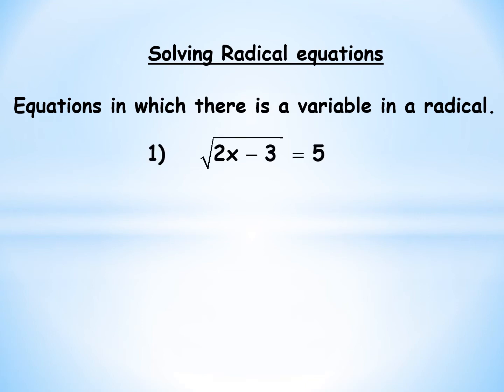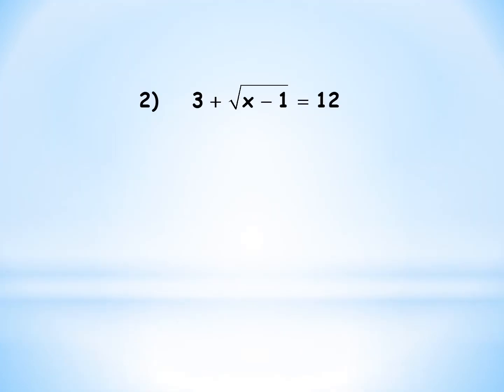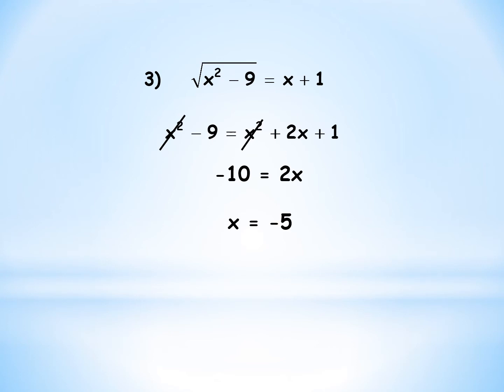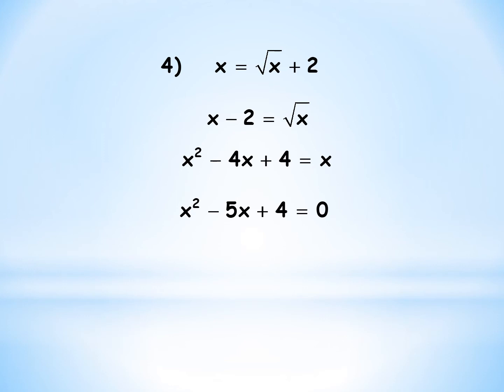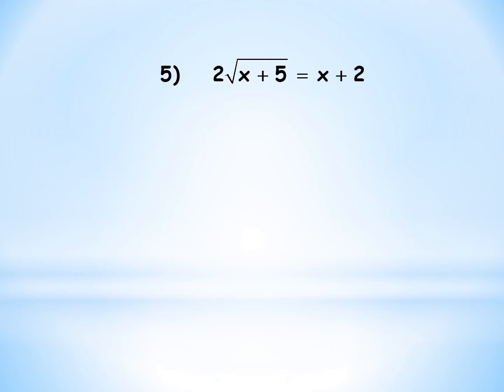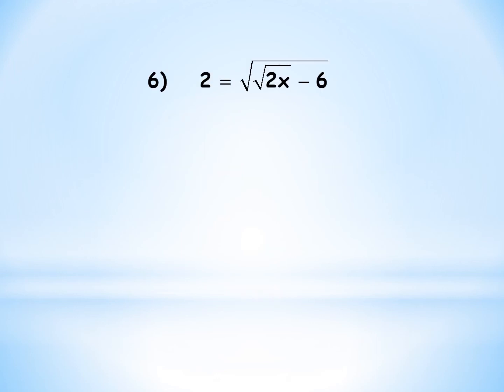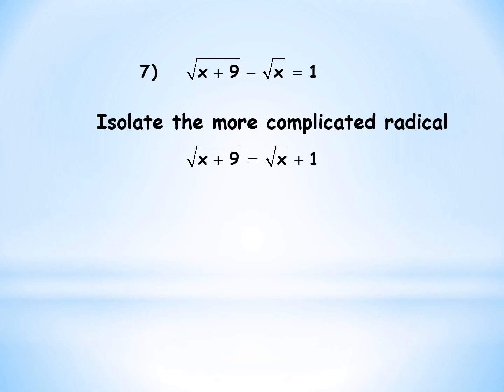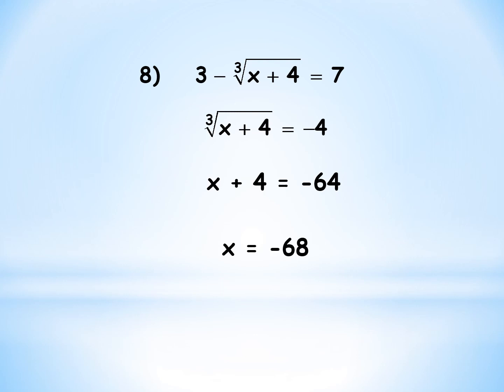K Radical Equations